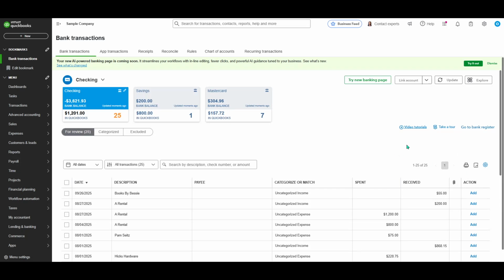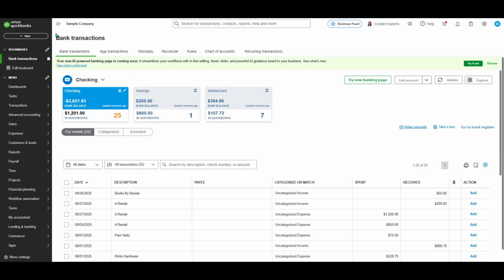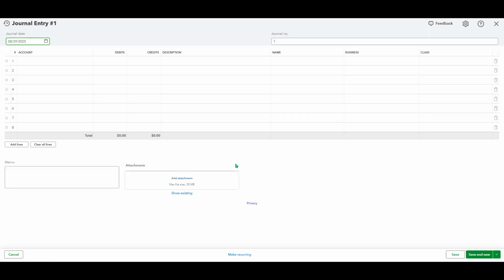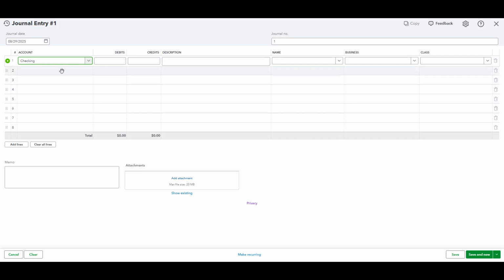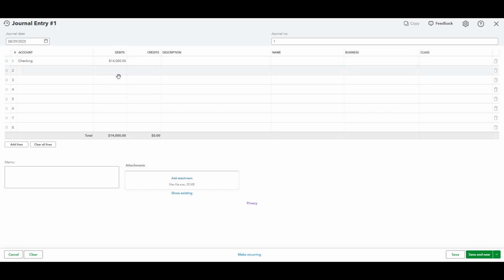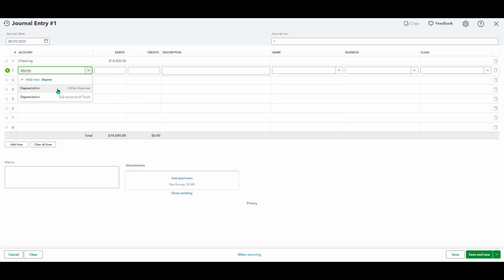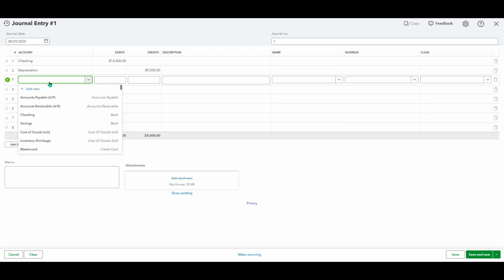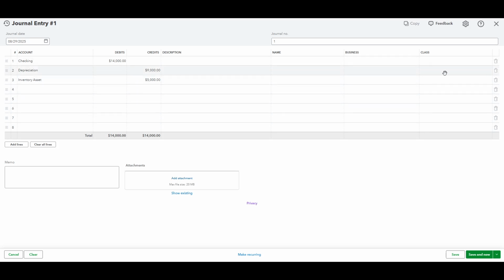QuickBooks Online: How to Record the Sale of an Asset (2025 Accounting & Bookkeeping Tutorial)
Record the sale of an asset in QuickBooks Online to track disposals, adjust accounts, and keep books accurate.